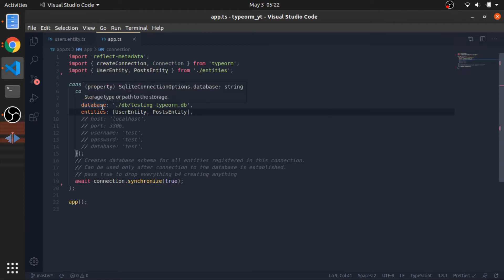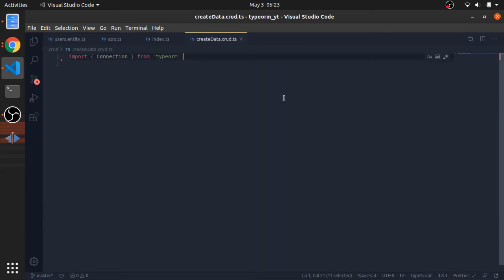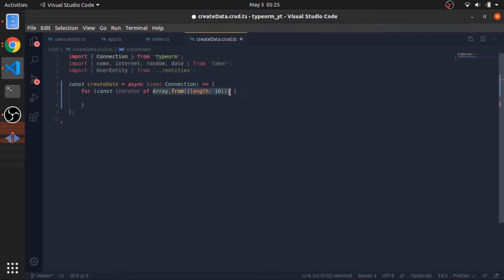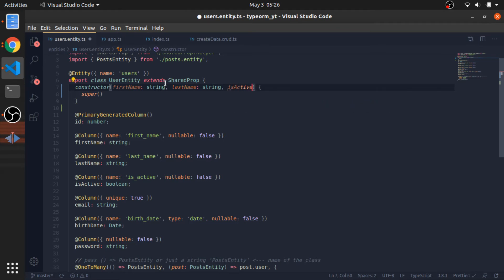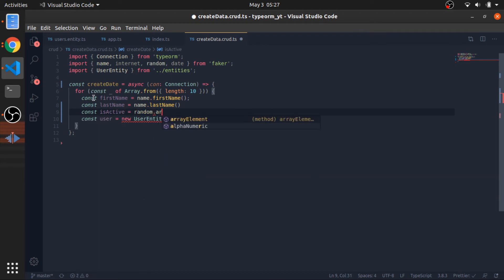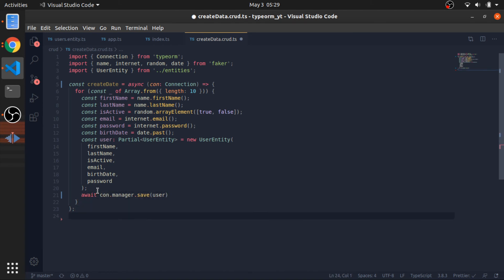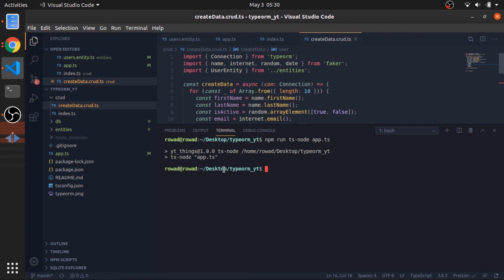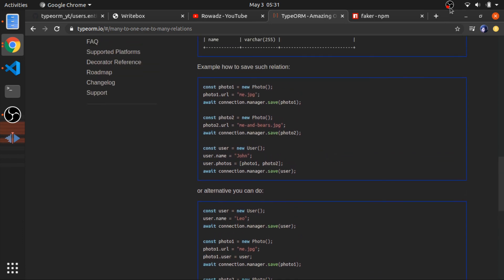Create Fake Data in TypeORM using Faker.js | TypeScript Tutorial (#04)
In this video, we’ll learn how to generate fake data using Faker.js and insert it into the database using TypeORM with TypeScript.
A useful setup for testing, seeding, and building realistic local dev environments.